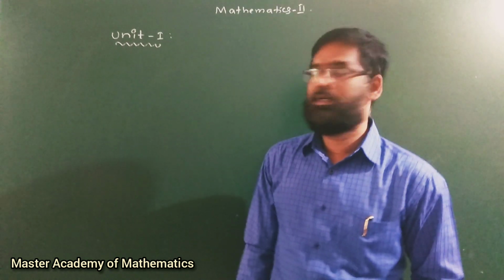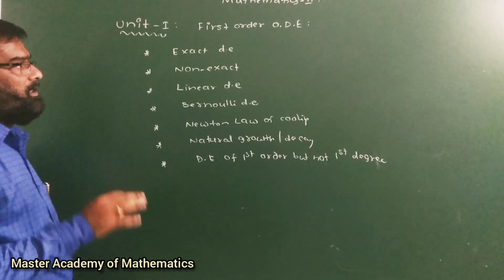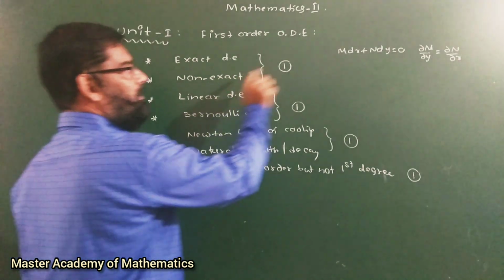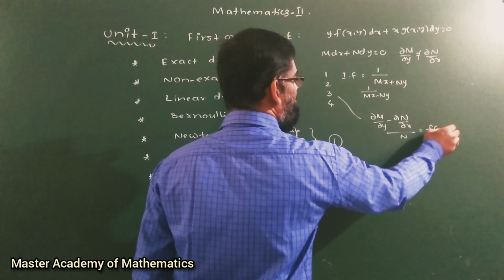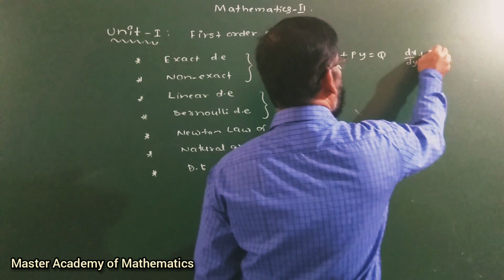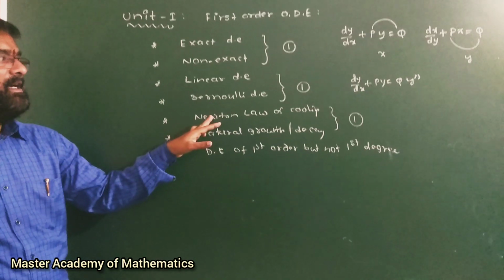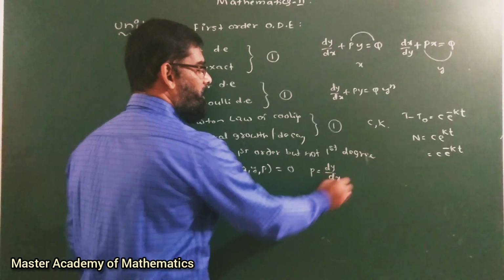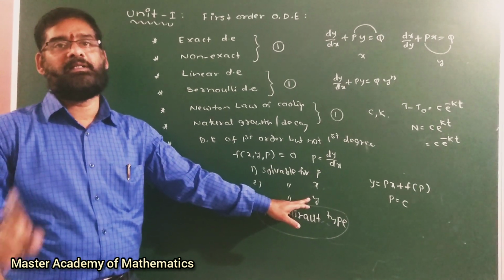| B.Tech R-18 M-2 unit-1 tips for maximum score | First year | JNTUH | 2020 |